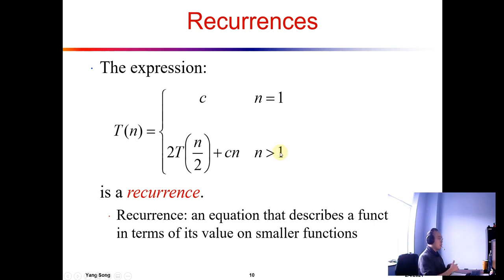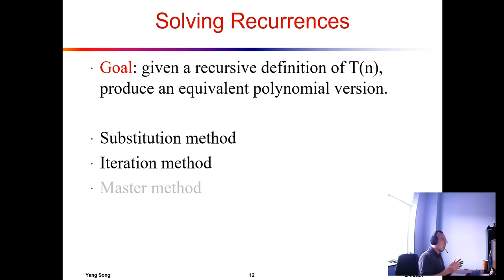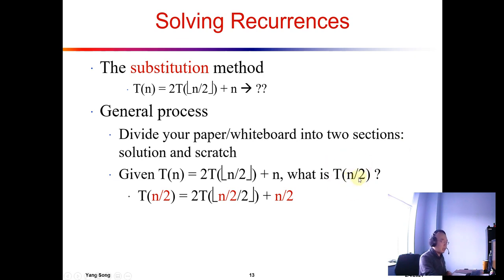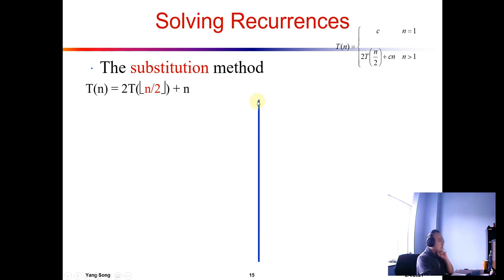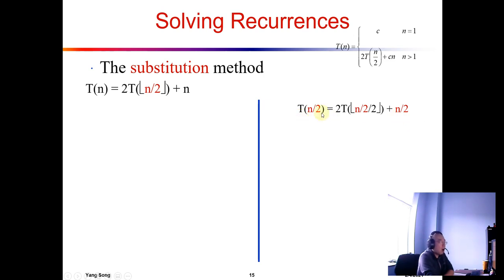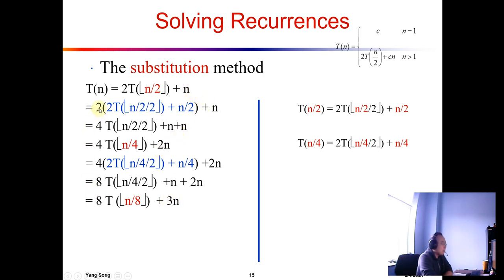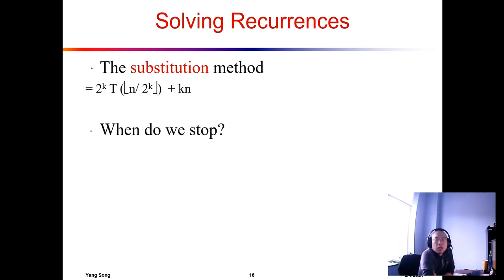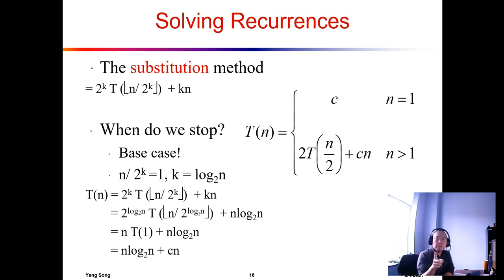05-3 Solving recursion substitution